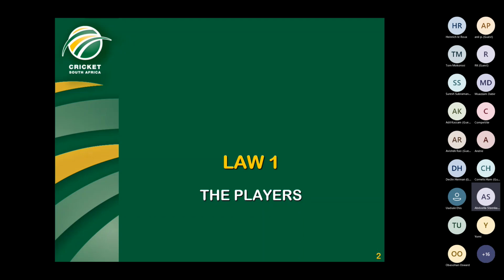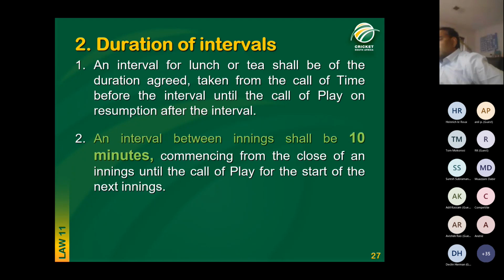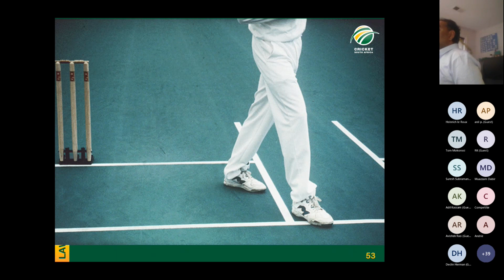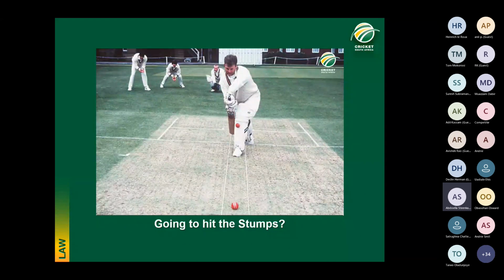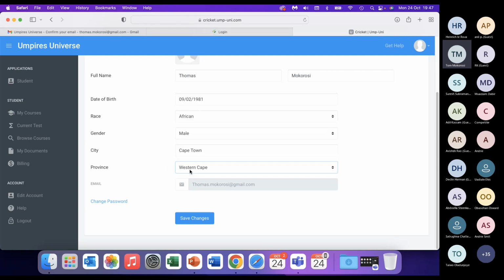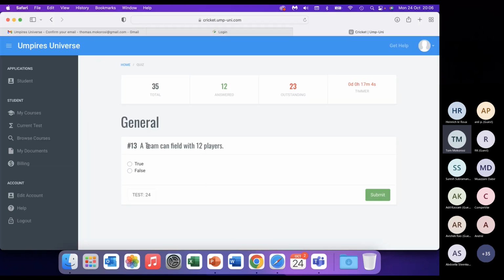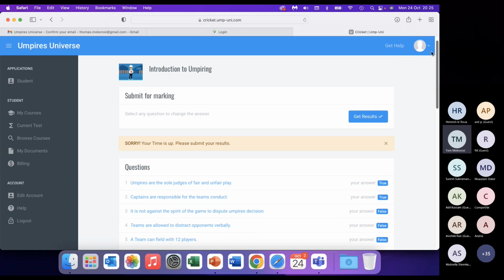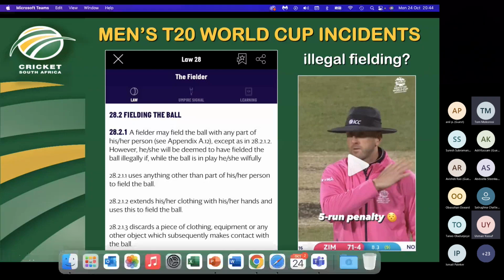Cricket South Africa Level 1 Umpiring Course 🏏 Lecture 7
Revision Slides presented until 1:04:20

Click by Click demonstration on how to register, login and answer CSA's online Level 1 exam from 1:07:00 to 1:23:10